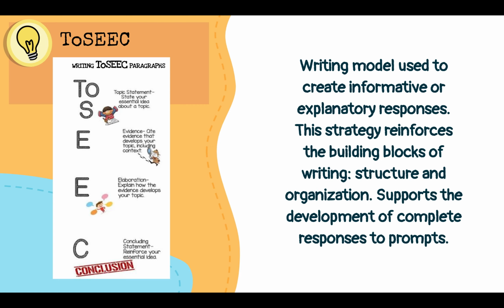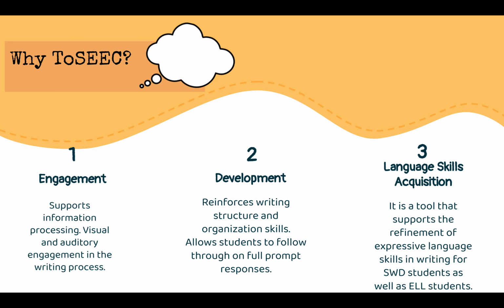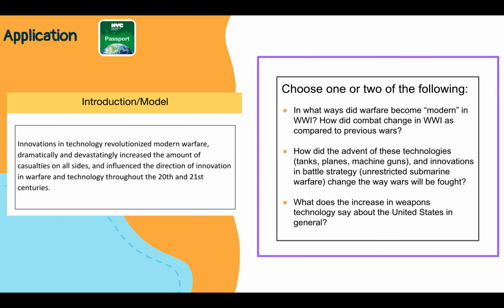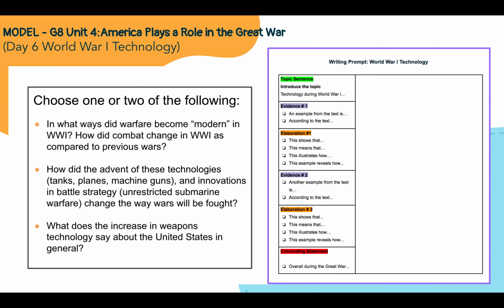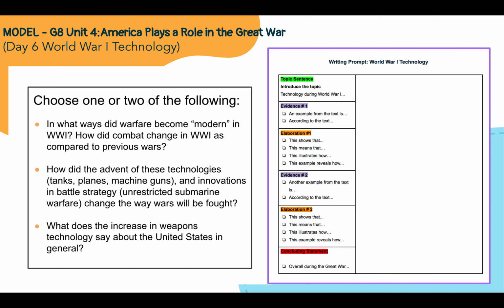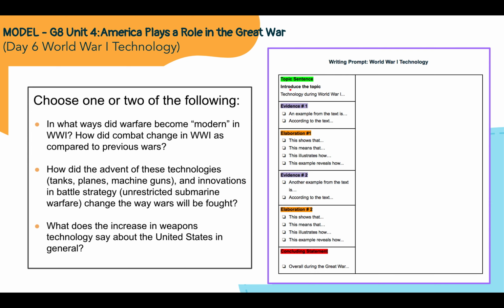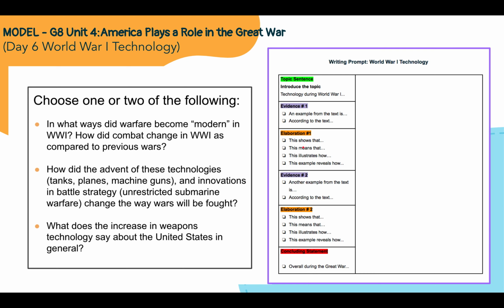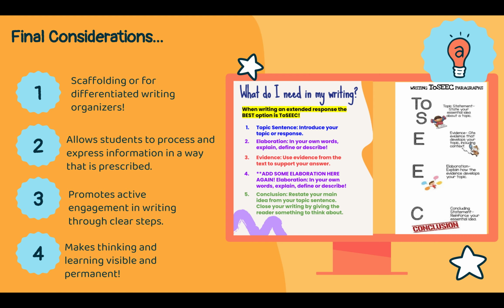Unit 4Day 6 World War I Technology Passport to Social StudiesSPEDSSG8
In this video we introduce ToSEEC an explicit writing strategy that can support students' effective engagement in the writing process.